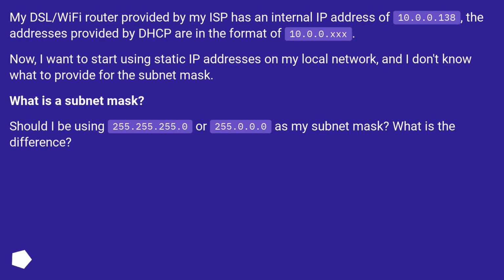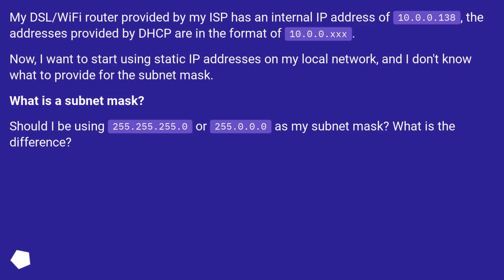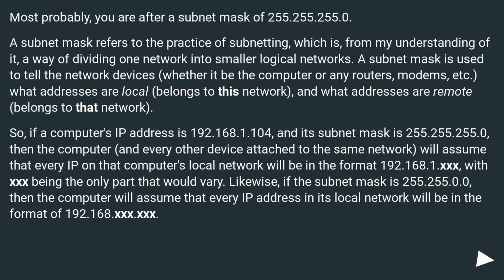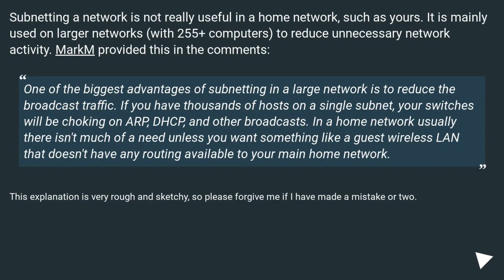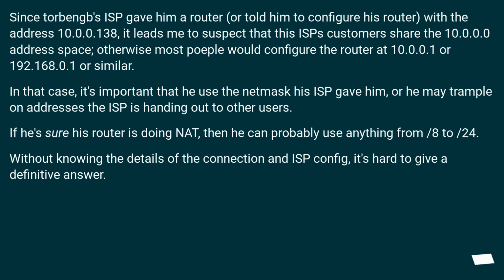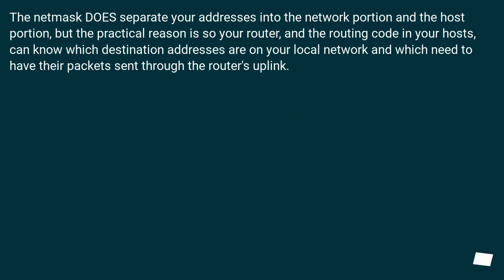What is a subnet mask, and the difference between a subnet mask of 255.255.255.0 and 255.0.0.0?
Chapters
00:00 Question
00:58 Accepted answer (Score 30)
01:17 Answer 2 (Score 24)
03:38 Answer 3 (Score 12)
04:10 Answer 4 (Score 1)
05:32 Thank you